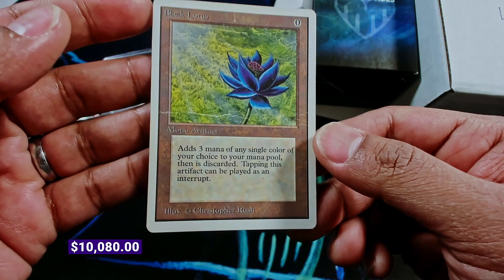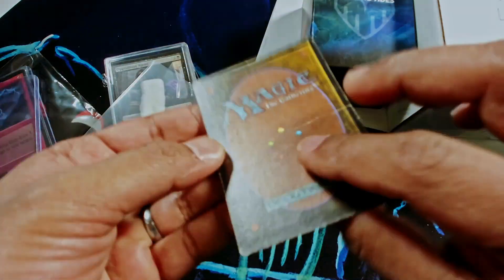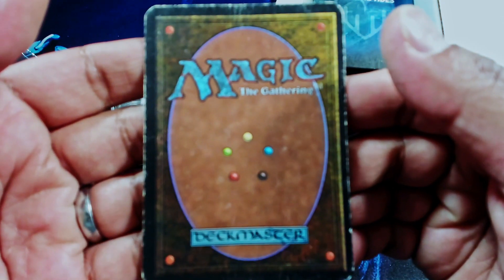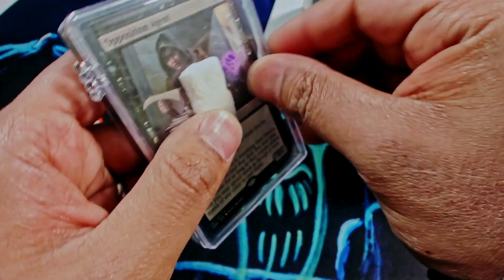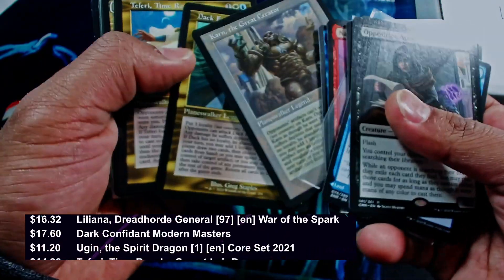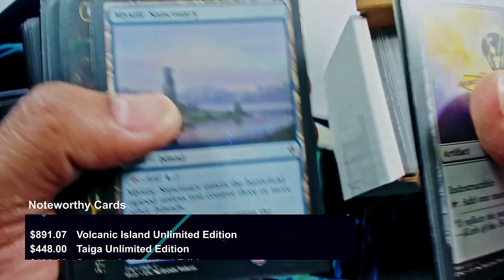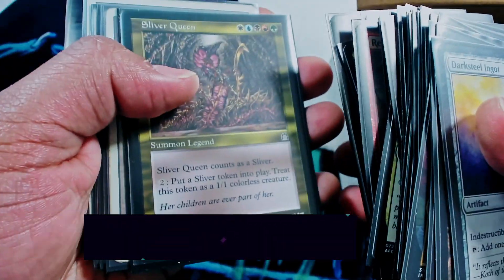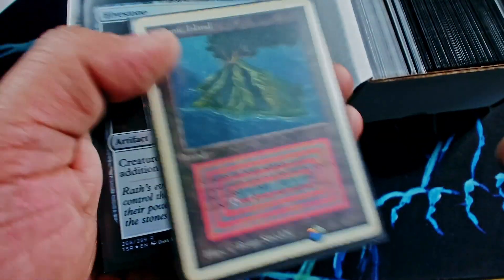Finding treasure with Unlimited lotus in a 😃350 card 😃 trade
Description.

ᴄᴏᴍᴇ ᴛʀᴀᴅᴇ ᴡɪᴛʜ ᴜs
Facebook high end mtg trades

ᴊᴏɪɴ ᴛʜᴇ ɴᴇᴡsʟᴇᴛᴛᴇʀ ғᴏʀ ᴅᴇᴀʟs, ɴᴇᴡs, ɢɪᴠᴇᴀᴡᴀʏs